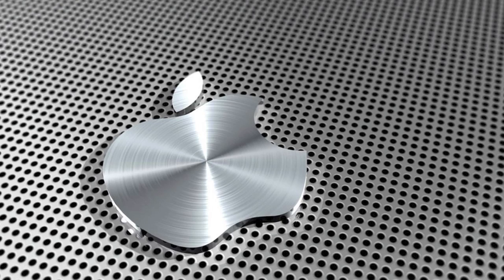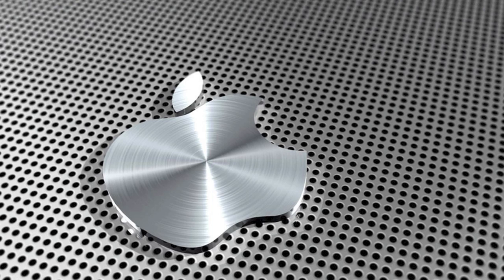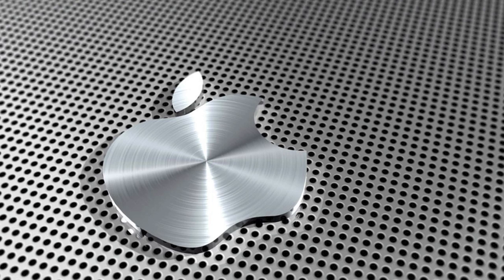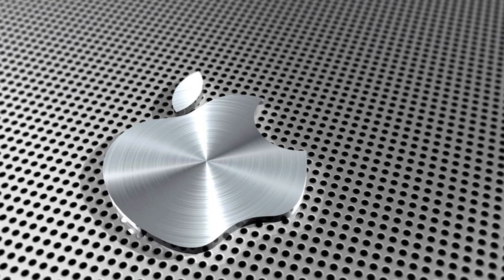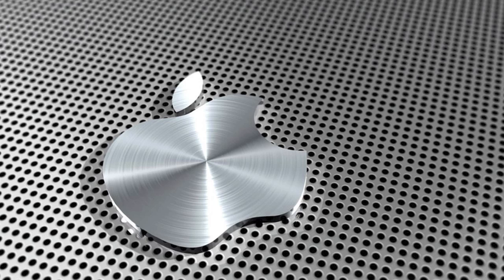Apple Event: Back to the Mac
Hey guys its GetzaMac, I am so excited, I kinda threw this video together, I did no editing, this is just straight up say and upload. This event was so outstanding, I think Apple™ has over done themselves this time with the MacBook Air. It is so sexy, it should be called the MacBook Razor. This thing could cut threw paper, yes thats right they showed a demo of it! jk, but the MacBook Air is just amazing, even though I think that, I still say iPad. My reasons are in the video, also the new iLife is amazing, only if it dont cost as much as Snow Leopard. :(